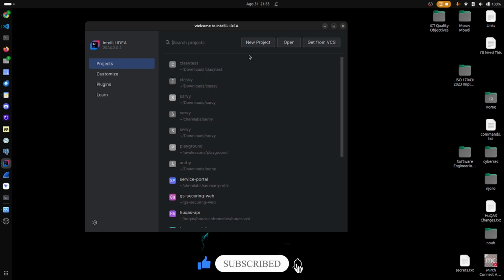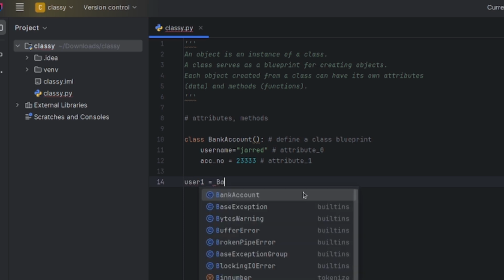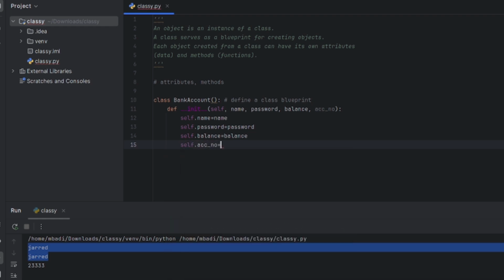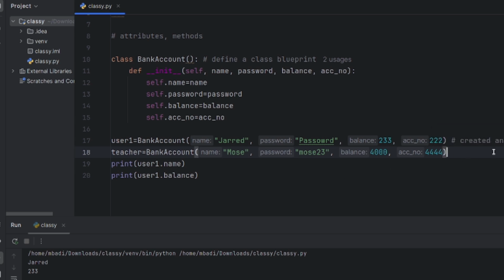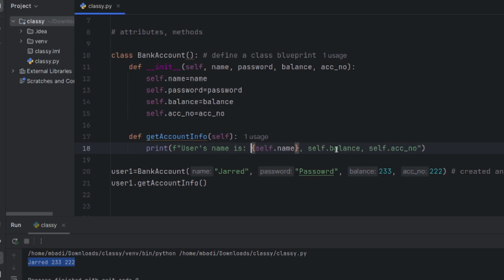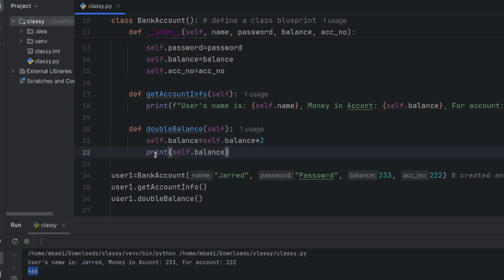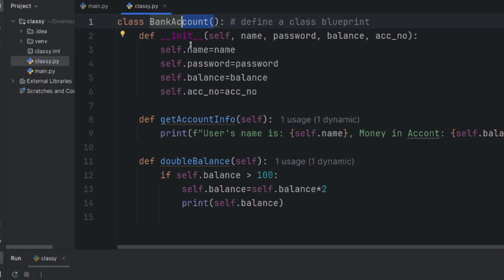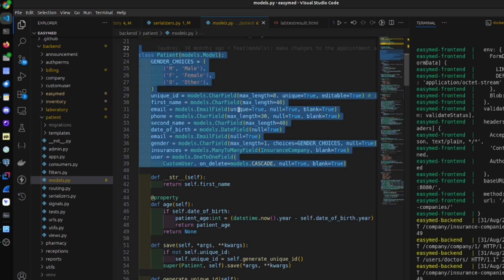Intro to Python- Part IV - Classes, Objects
In this one, we look at Python Classes and how it's at the core of Object Oriented Programming. We finish off by looking at a real-world use case of Classes and Object Oriented software principles in action.